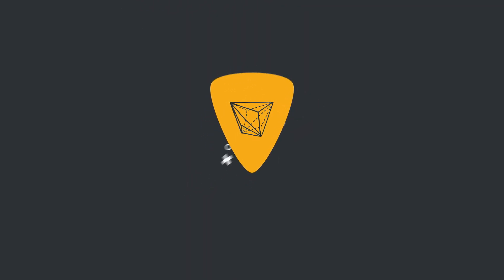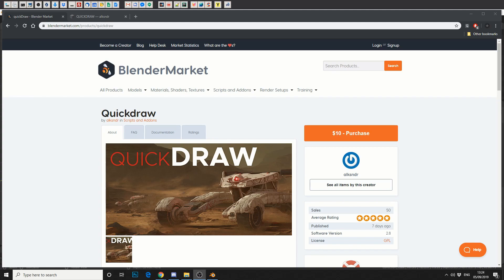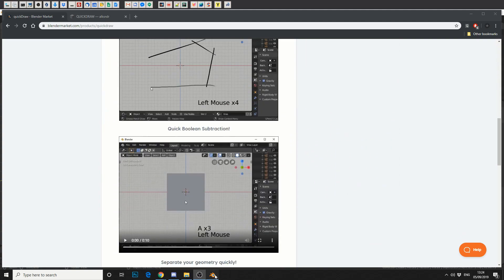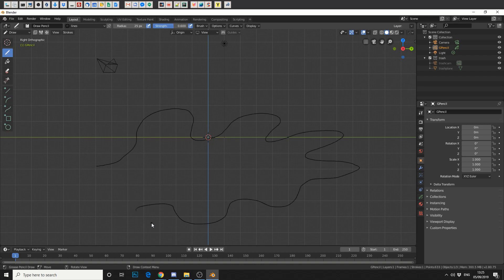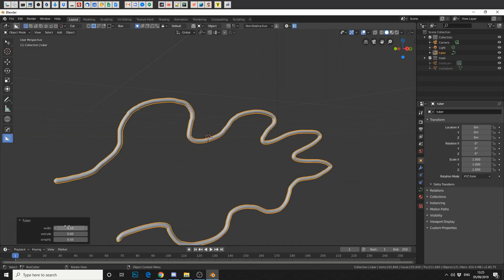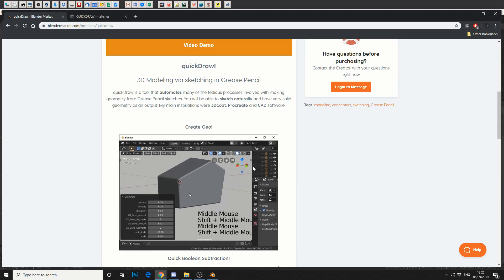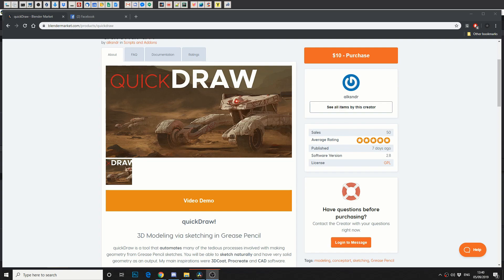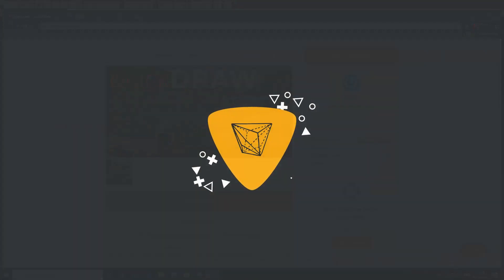Blender 2.8 : Addon quickDraw Review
3D Modeling via sketching in Grease Pencil

quickDraw is a tool that automates many of the tedious processes involved with making geometry from Grease Pencil sketches. You will be able to sketch naturally and have very solid geometry as an output. My main inspirations were 3DCoat, Procreate and CAD software.